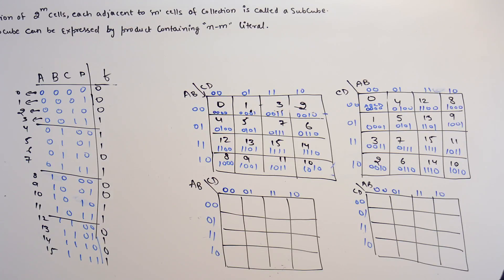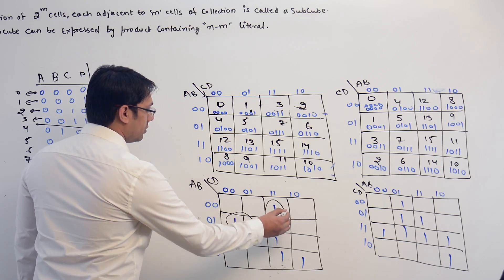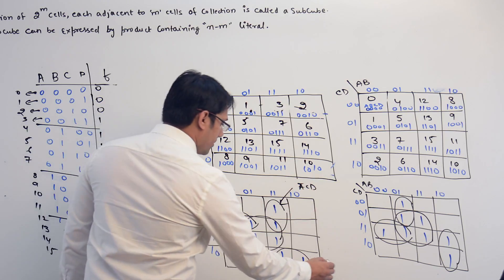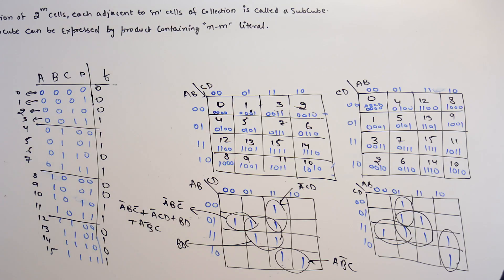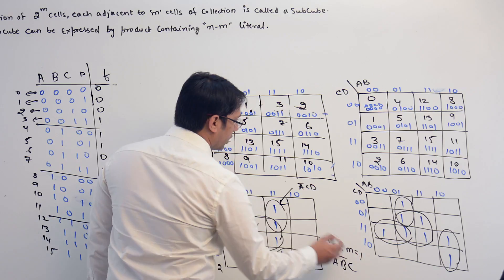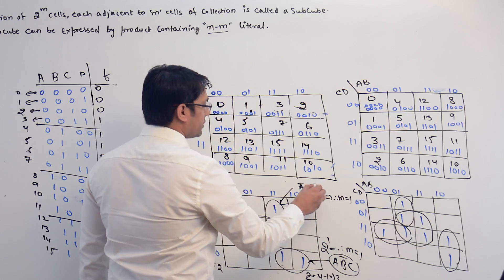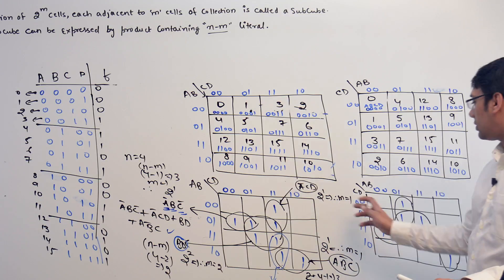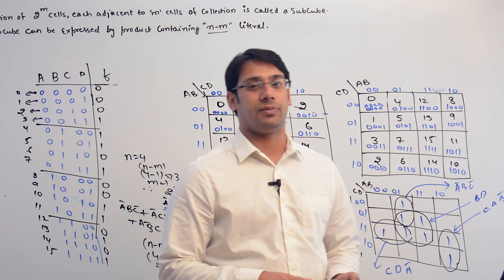Digital Logic 27 Function Minimization using K Map part 4